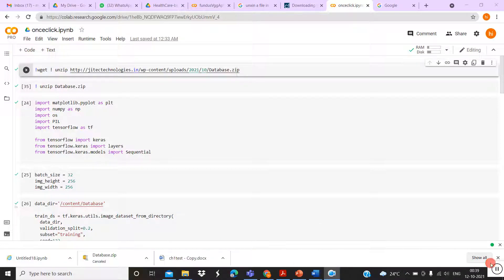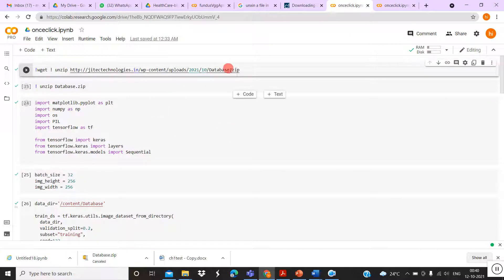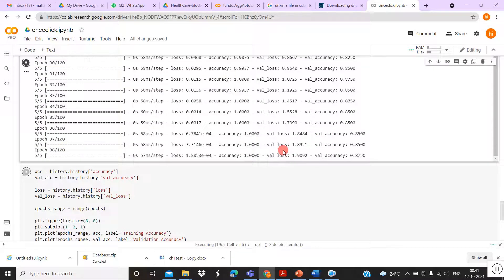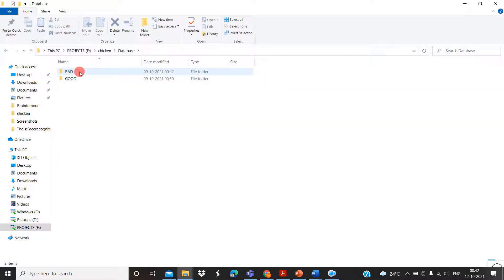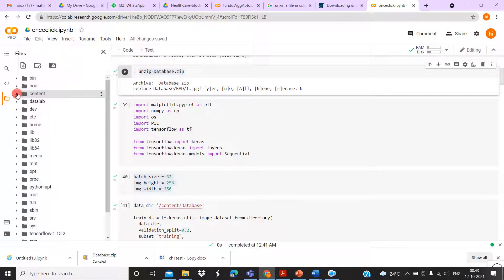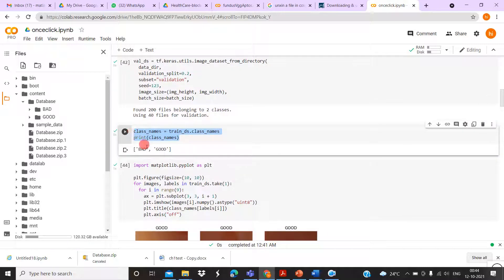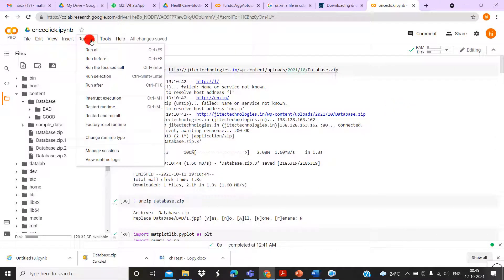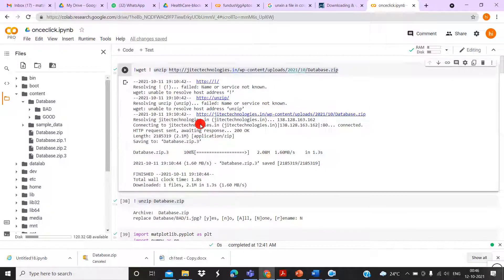Google Colab - Python - Tensorflow - One click Execution - Own data classification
Google Colab - Python - Tensorflow- One click Execution - Own data Food classification ,

Any doubts

Program folder